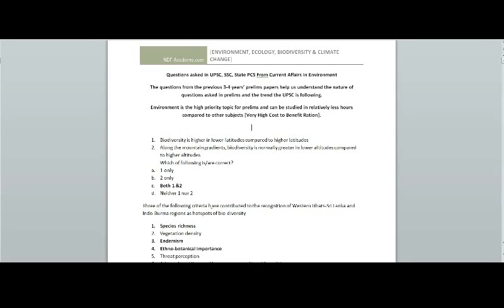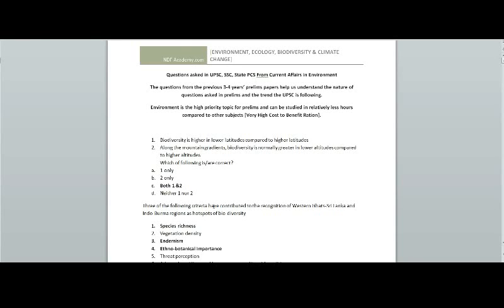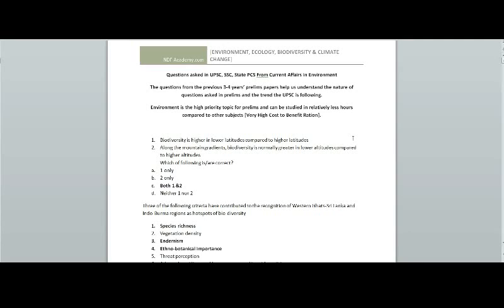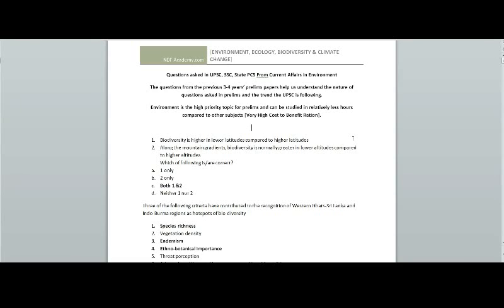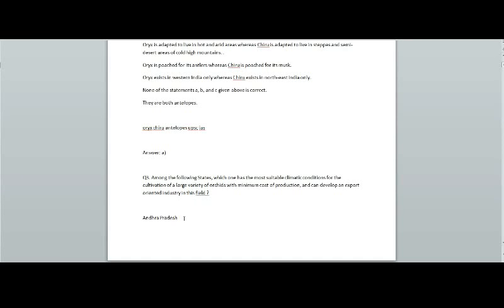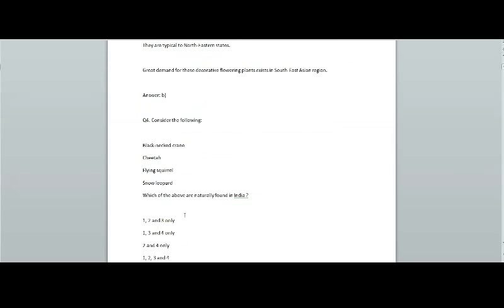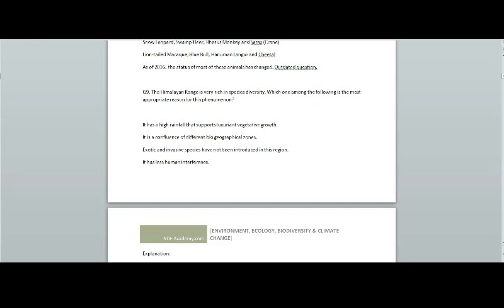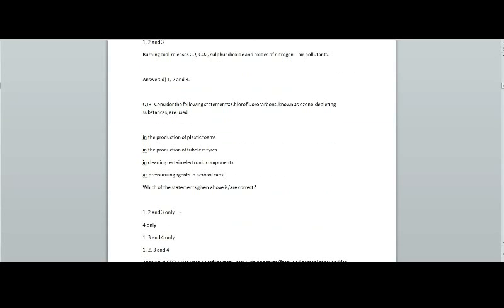Environment Lecture for UPSC prelims: Previous Year Questions Solved